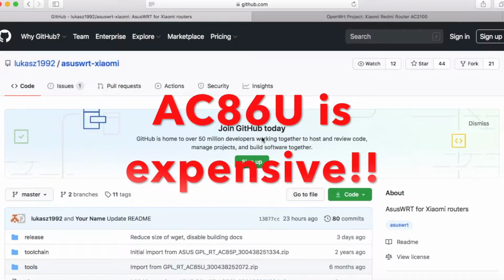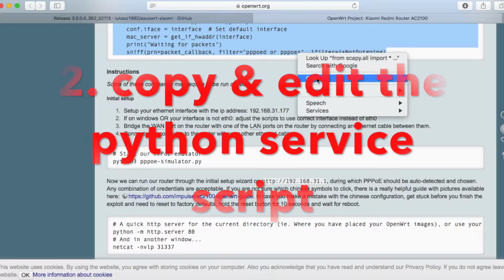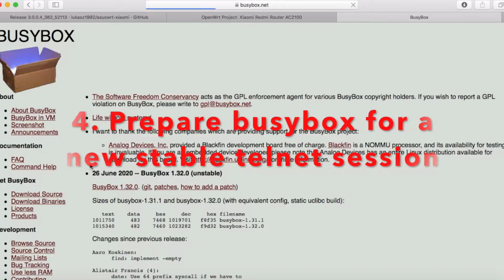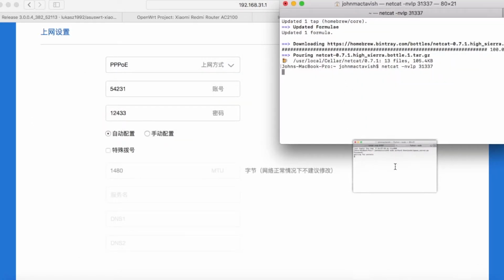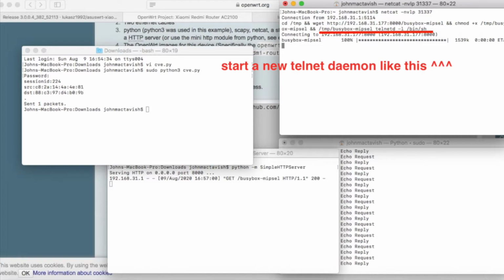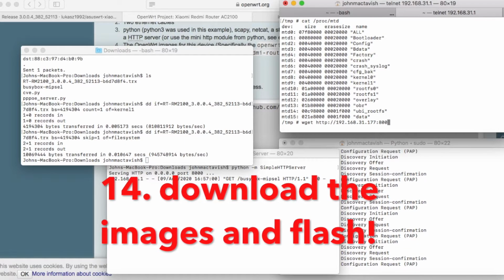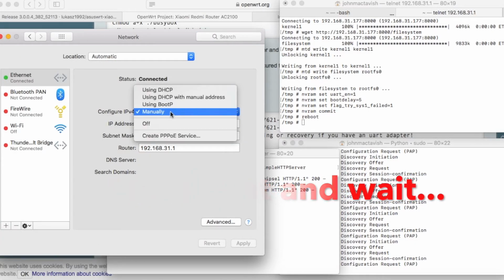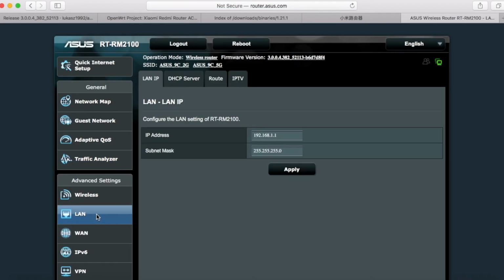[John] I installed Asuswrt on Xiaomi Redmi AC2100 with the complex solution (PPPoE Vulnerability)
Asuswrt + Redmi AC2100 = ?

this solution is stale and is too difficult, the latest solution is much easier: